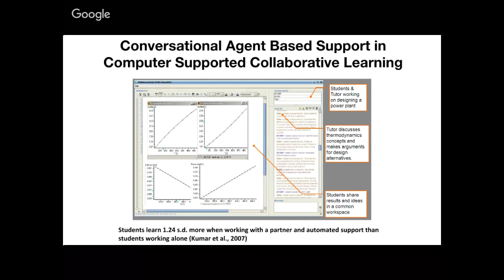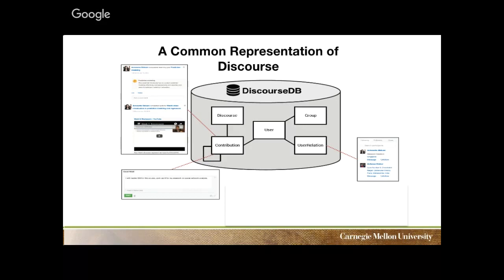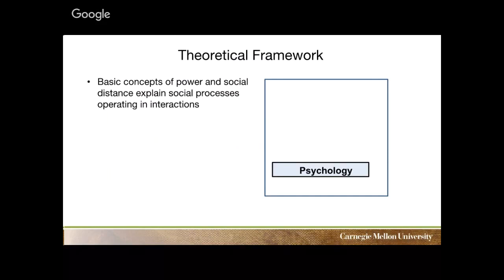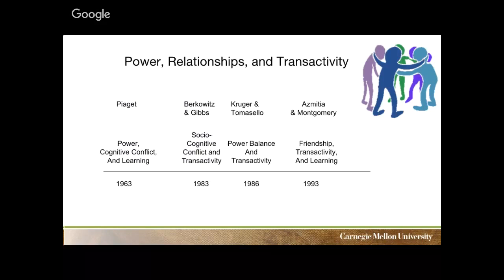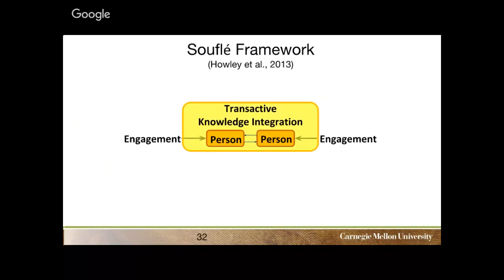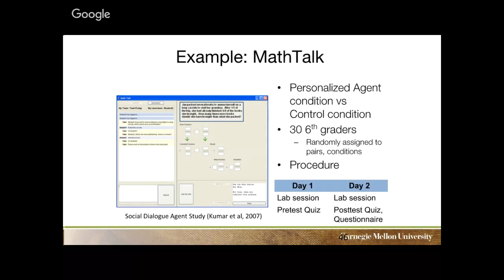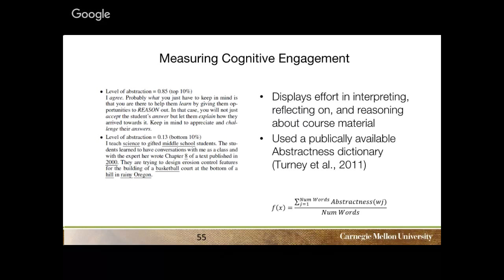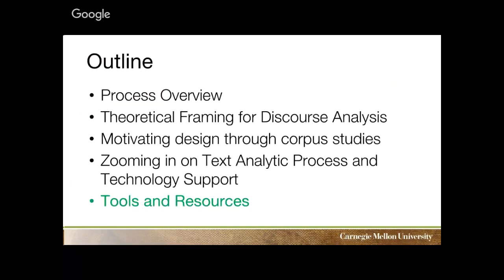From Data to Design of Dynamic Support for Collaborative Learning (Carolyn Rosé)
Presented by Carolyn Rosé, Carnegie Mellon University, Language Technologies Institute and HCI Institute

At the Workshop on Educational and Social Science Technologies (WESST) organized by the School of Computing (SoC), National University of Singapore (NUS) and The Institute for Application of Learning Sciences and Educational Technology (ALSET)